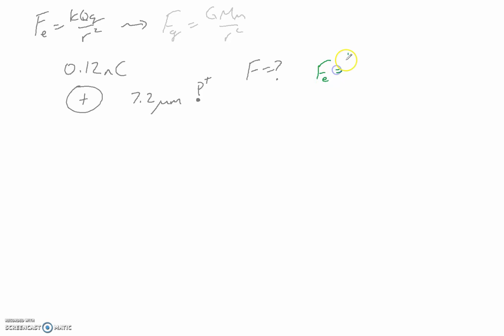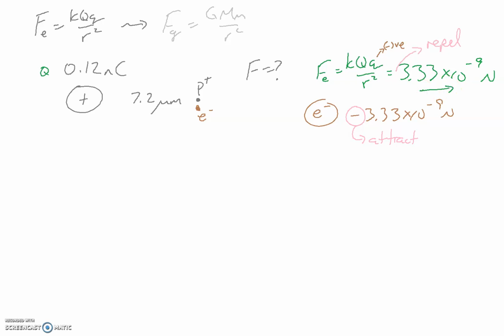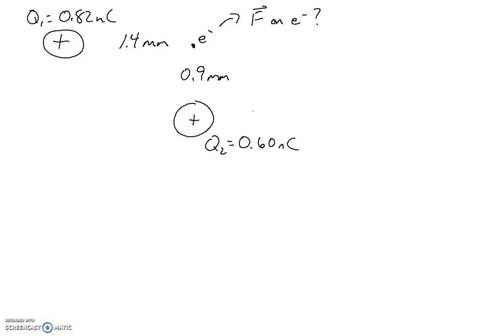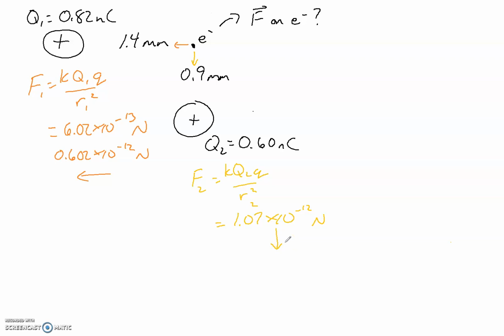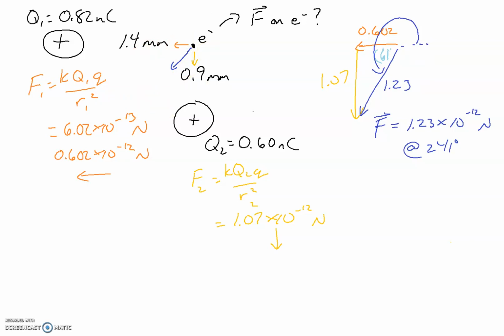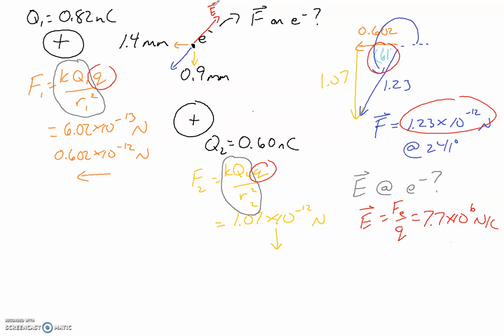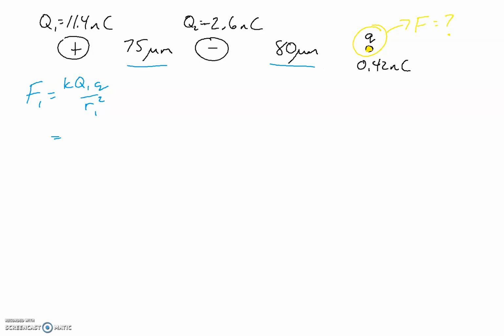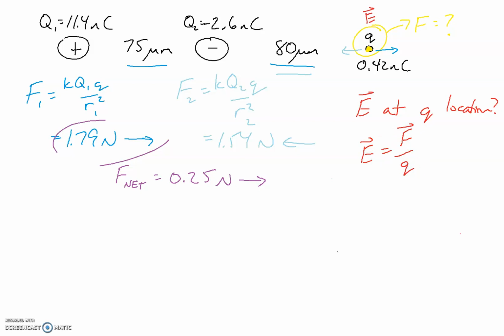12 Fields Vid 15 E Fe